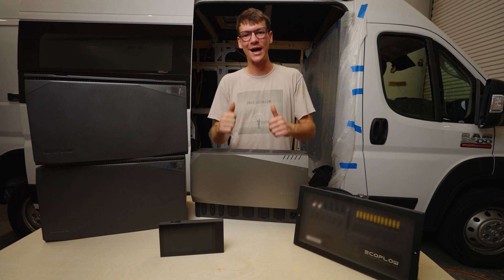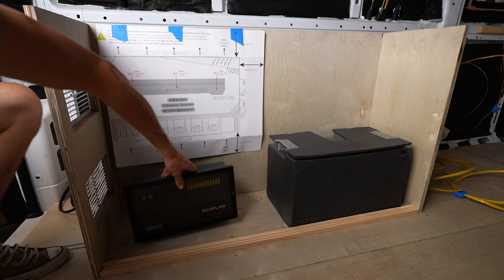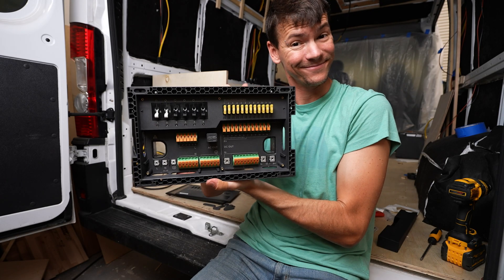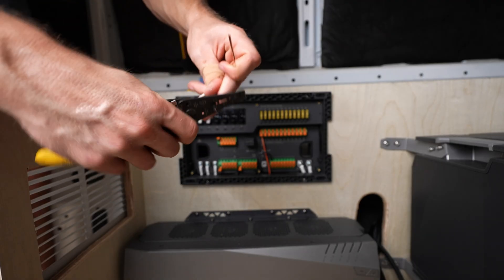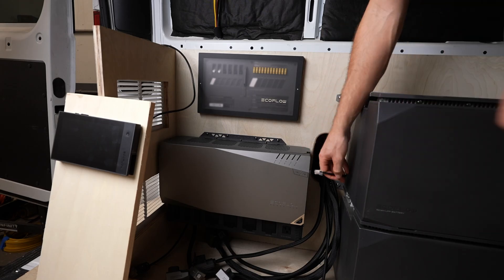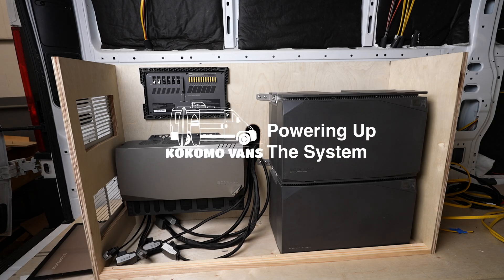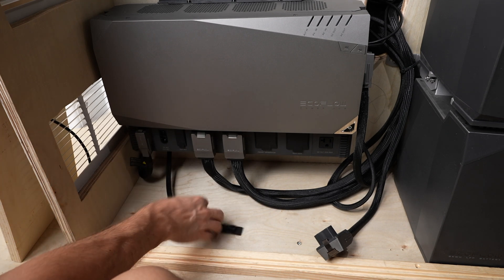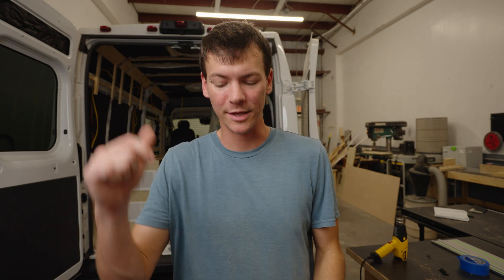How To Install EcoFlow Power Kits | Tutorial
This is an EcoFlow Power Kit installation tutorial. Together, we'll walk through beginner-friendly steps to install your EcoFlow Power Kit in your van, RV, or Tiny Home.

Products Used:
Furrion 30A Plug
100A Mega Fuse
Correct Ring Terminals

Chapters:
0:00 - Intro
0:19 - What's Included?
0:53 - Layout Considerations
2:00 - Mounting Components
3:58 - Wiring Connections
5:27 - Mounting The Console
5:52 - Installing Furrion Shore Power Plug
7:25 - Installing Alternator Charging
8:55 - How To Turn On EcoFlow Power Kit
9:47 - Testing the System